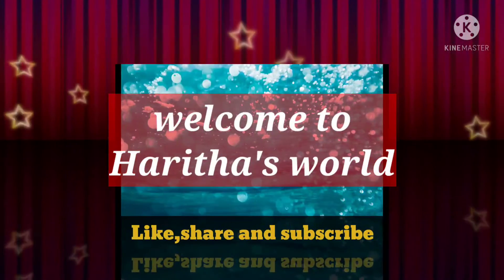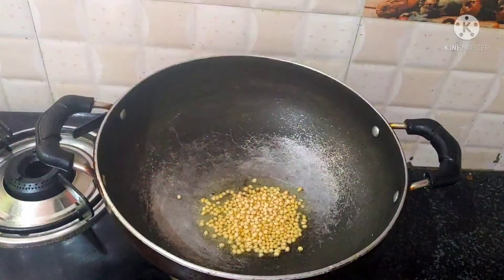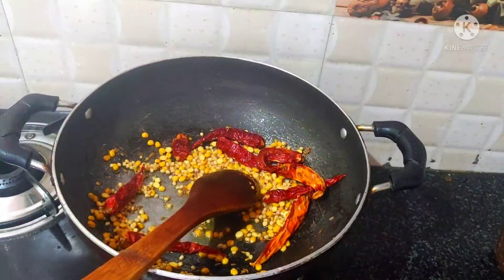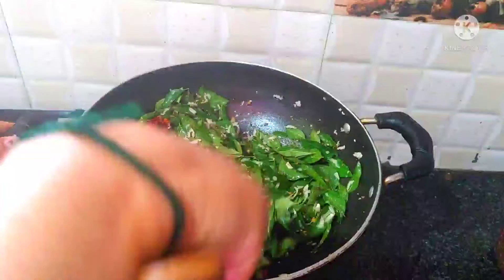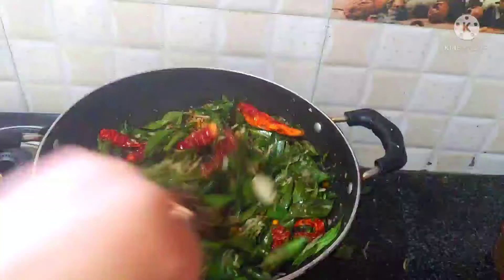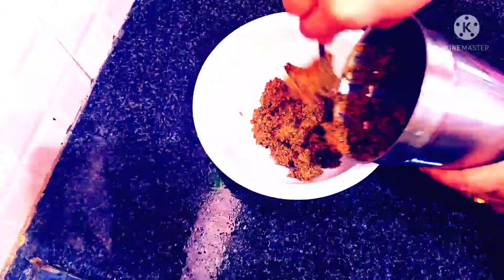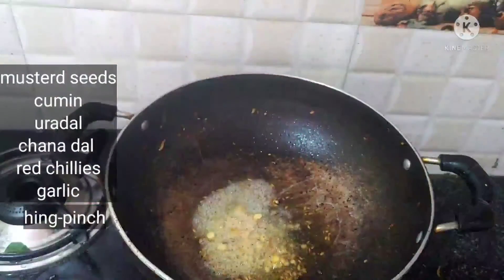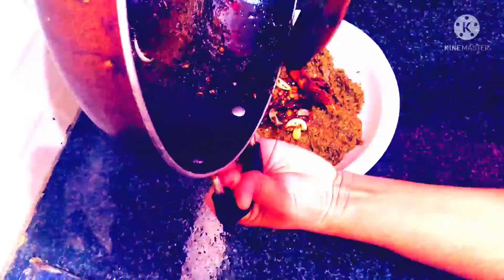కూరలో తీసిపడేసే కరివేపాకుతో మంచి పచ్చడి ఇలా చేసుకొని తినండి జుట్టు కూడా మంచిది//curry leaves pickel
//Haritha's world//
curry leaves pickel recipe in telugu